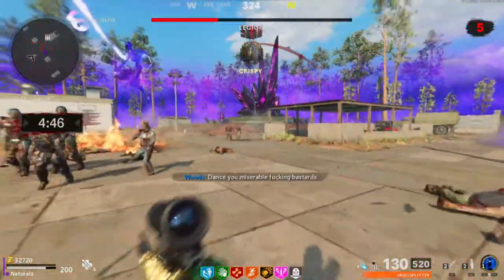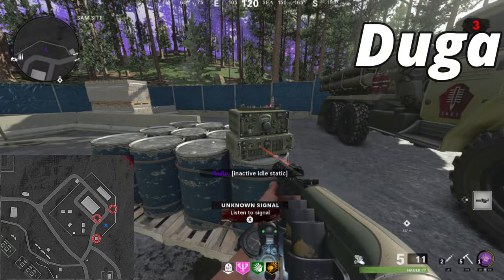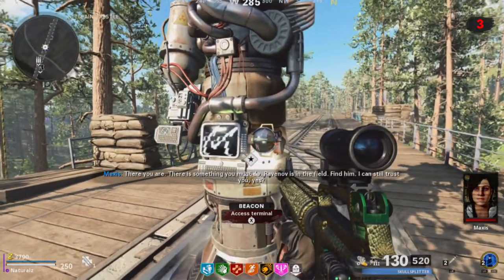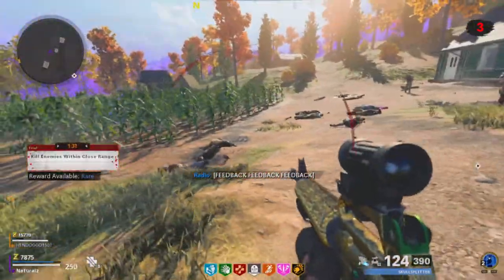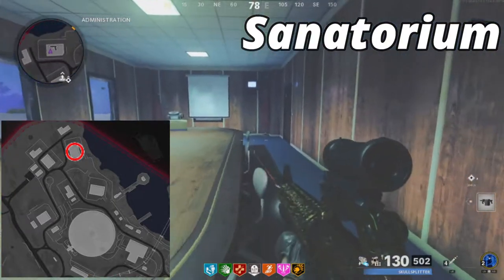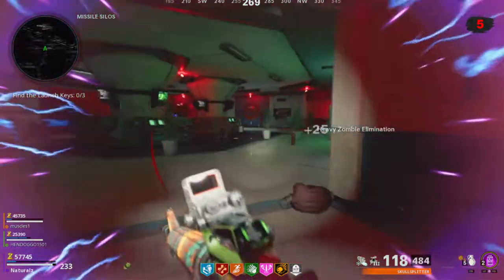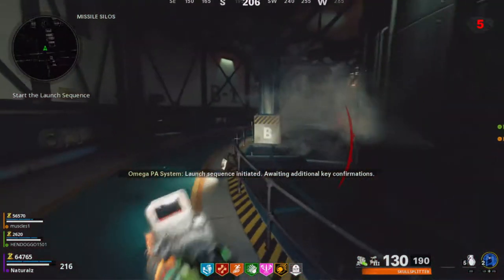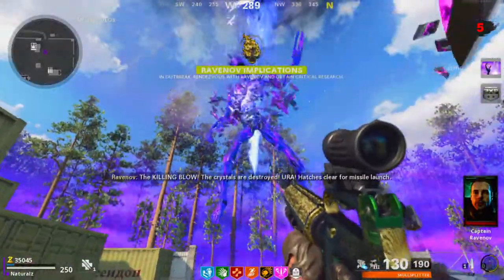FULLY UPDATED EASTER EGG GUIDE for OUTBREAK!! (Cold War Zombies - OUTBREAK GUIDE)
Support Naturalz!